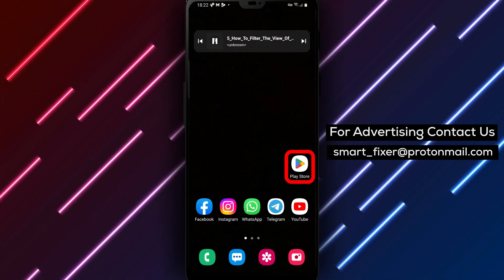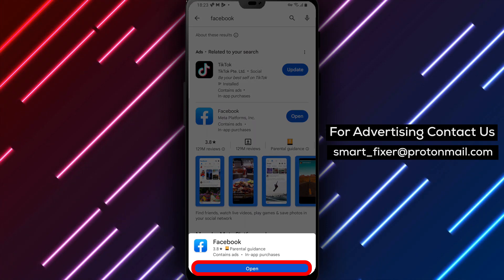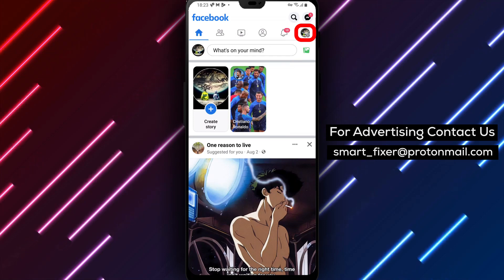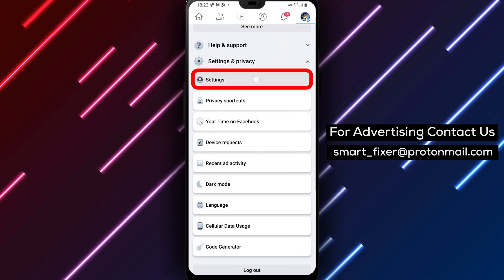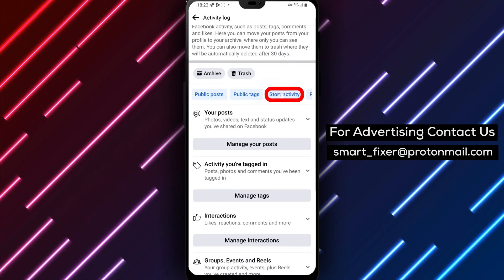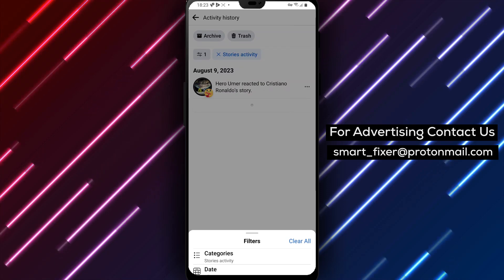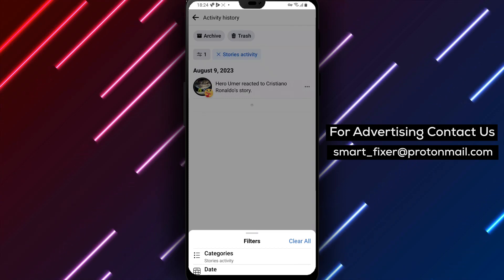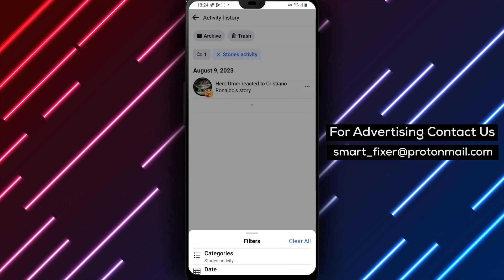How To Filter The View Of Story Activity History In Facebook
Learn how to effectively filter and manage your Story Activity History on Facebook with this comprehensive tutorial. Follow the step-by-step instructions to access your reactions and replies, and discover how to set filters based on categories and dates. Take control of your Facebook experience and optimize your social media interactions with this informative guide!

Steps:
1. Download the Facebook app from the Play Store.
2. Open the app and sign in to your Facebook account.
3. Tap on the three stacked lines in the top right corner of the screen.
4. Scroll down and select "Settings and Privacy."
5. Tap on "Settings" within the menu.
6. Scroll down to the "Your Activity" section.
7. Tap on "Activity Log" to access your activity log.
8. Look for the blue icon labeled "Story Activity" and tap on it.
9. View all your reactions and replies sent in your Story Activity History.
10. Tap on the cursors icon to set a filter for the reactions you want to view.
11. Explore options like Categories and Date to refine your filter.